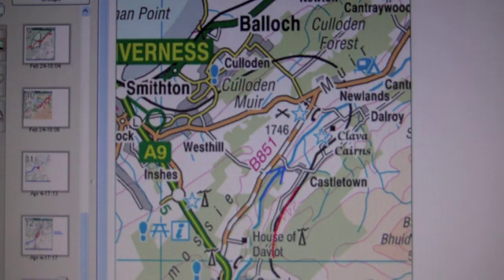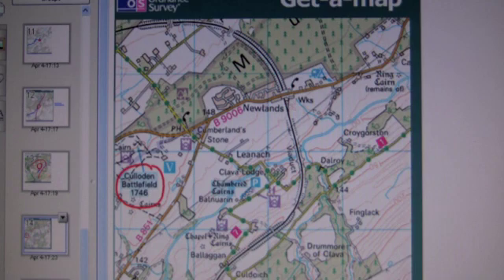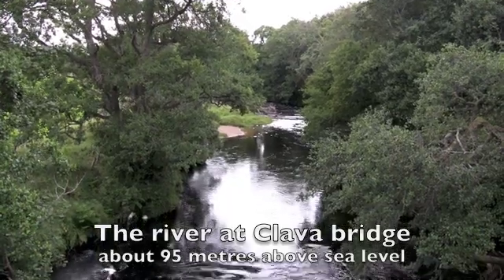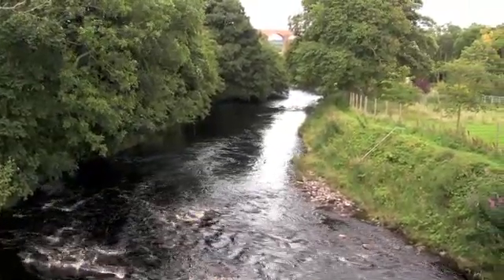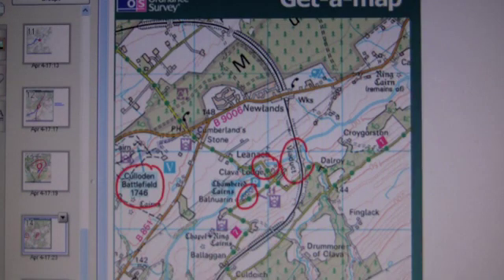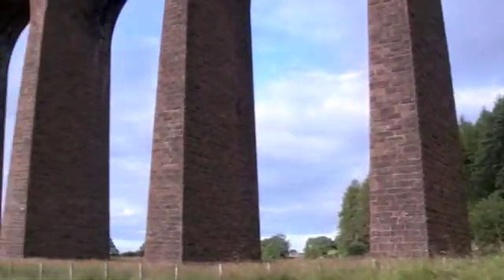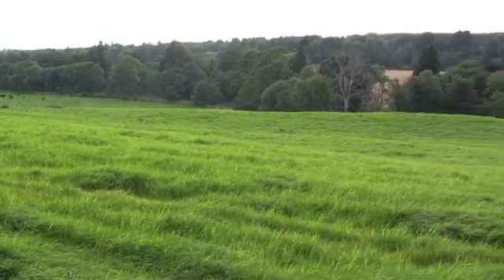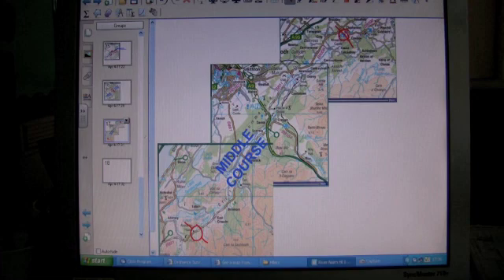River Nairn Part 3 The Middle Course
Geography: Rivers, Years 6-9, Key Stage 3, CE or GCSE revision
Exploring the middle course of a river in the Highlands of Northern Scotland with Ordnance Survey map skills. Daviot to Kilravock. 3rd of 6.